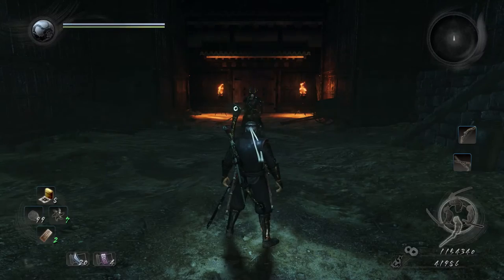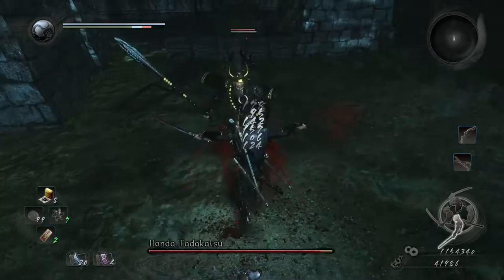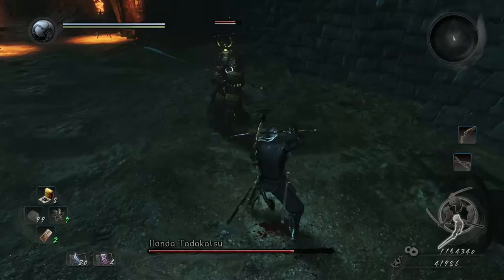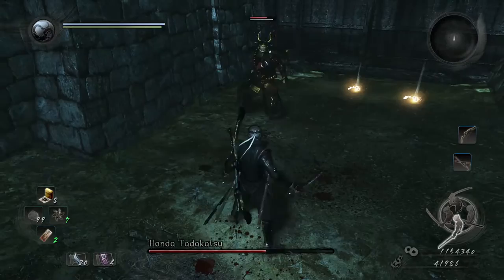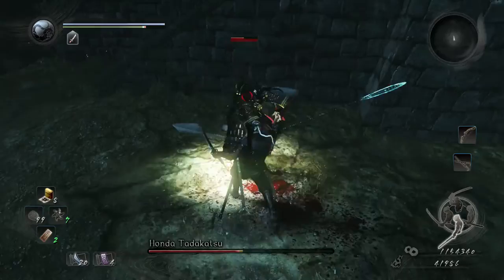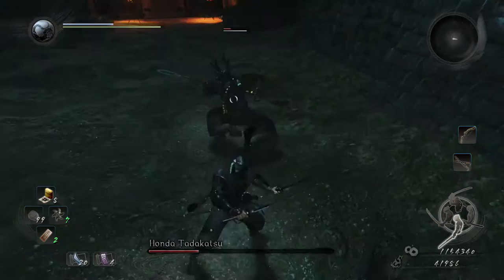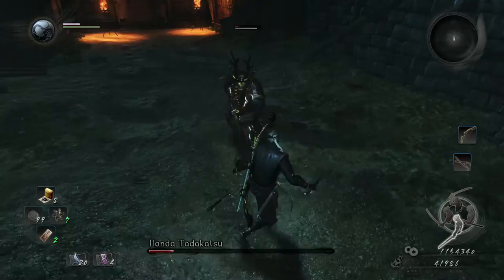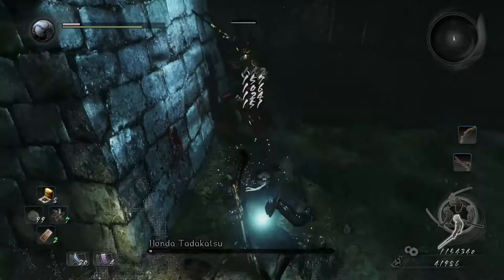Nioh: How to Beat Honda Tadakatsu BOSS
Nioh

Boss Guide : Honda Tadakatsu

PS4